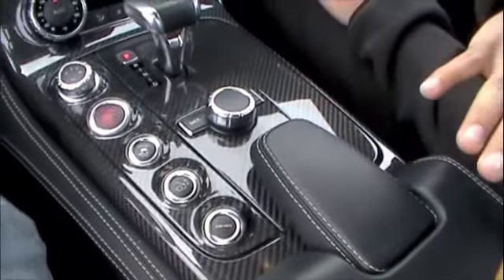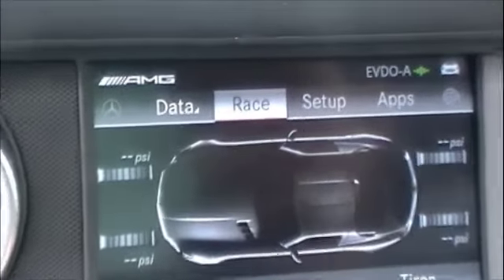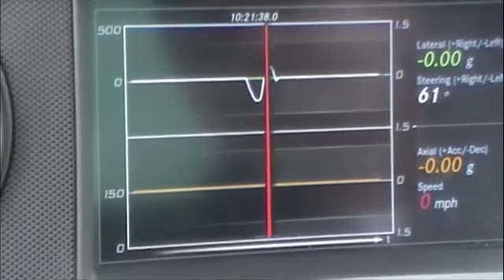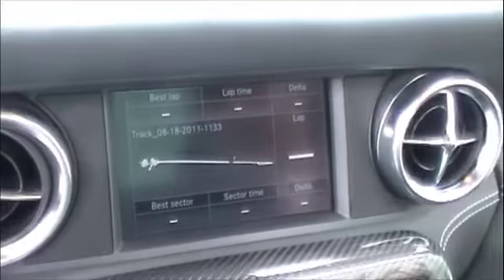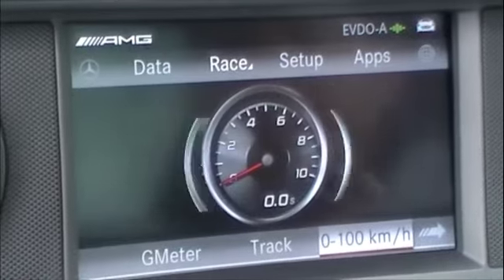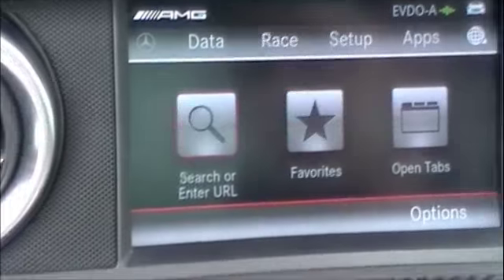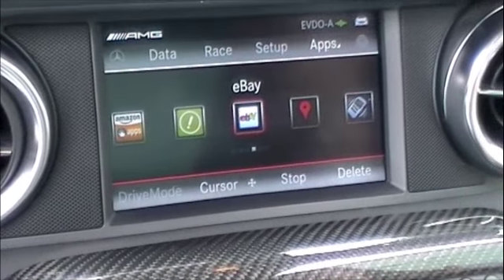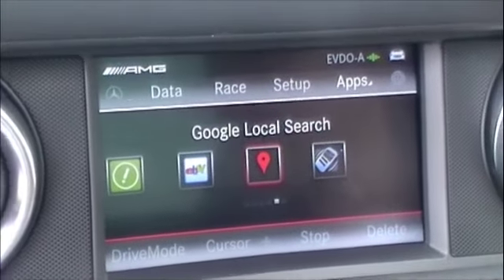Mercedes SLS tech demo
Mercedes has partnered up with Android to bring customers a new interface.